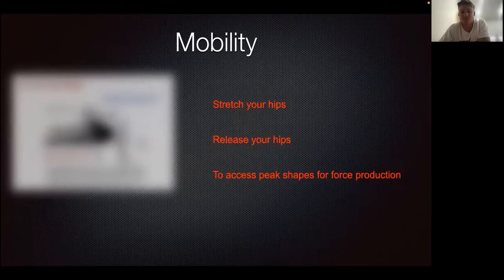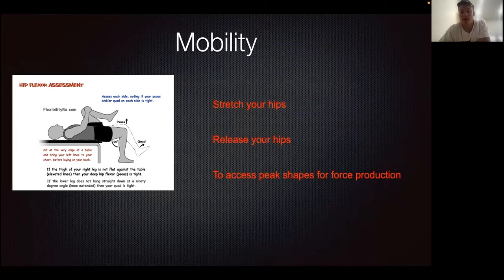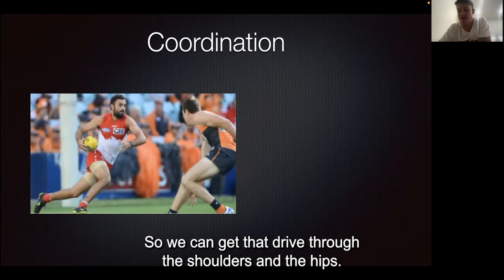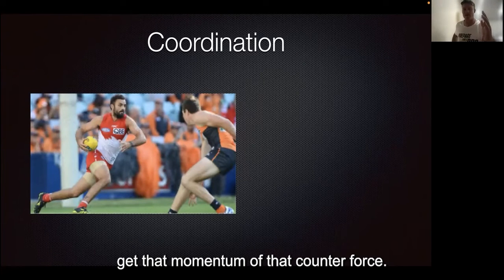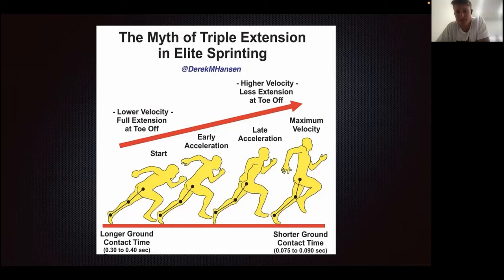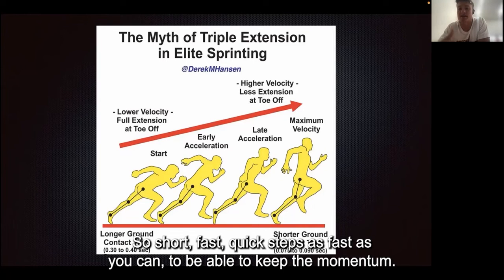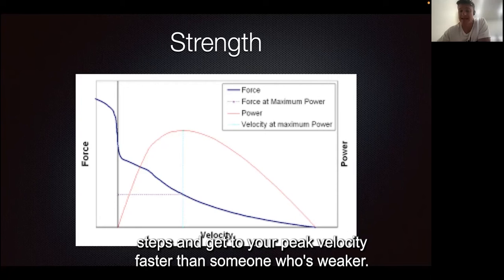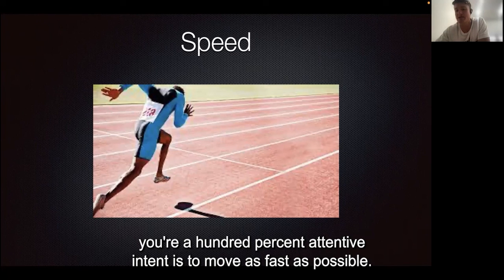#28 - The top 5 best things to do if you want to improve your acceleration!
Highlights of the presentation:

00:00 Mobility
00:31 Coordination
01:16 Myth of Triple Extension in Elite Sprinting
02:00 Strength
02:20 Speed